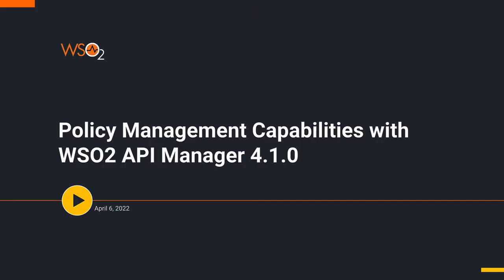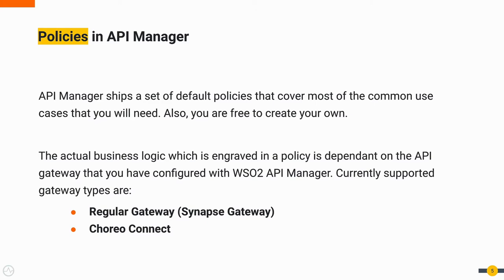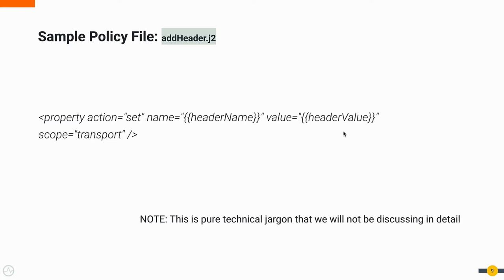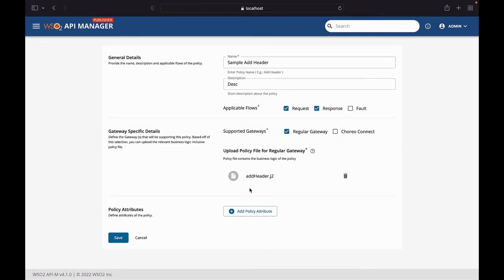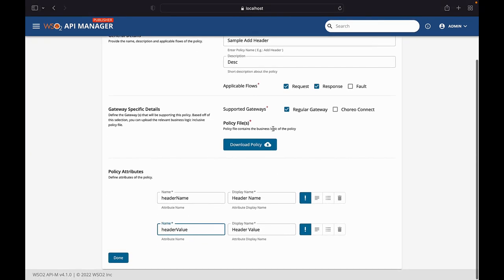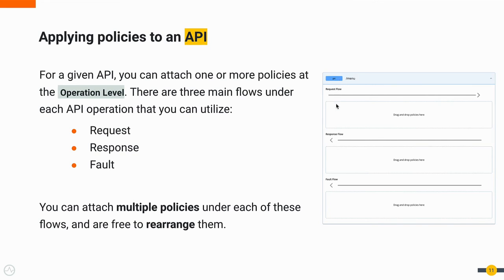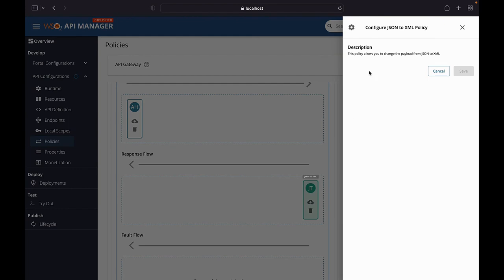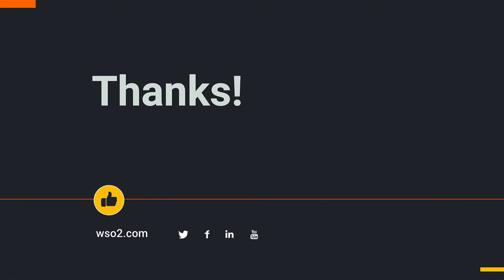Policy Management Capabilities with WSO2 API Manager 4.1.0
With the WSO2APIManager 4.1.0 release, we introduce the new and improved Operation Level Policy Support Feature. This feature replaced the Message Mediation Feature we had in previous API Manager versions.

A policy is a collection of rules that will be executed at the APIgateway. Using policies, we can make API invocations undergo slight behavioral modifications before reaching the backend. In a similar sense, we can modify the API response a client receives from the backend. These changes are governed by a set of policies that can be static or dynamic in nature and are enforced at the gateway level. This feature supports both of the API gateways of WSO2 API Manager, the regular gateway (Apache Synapse based), and Choreo Connect (Envoy proxy).

One major improvement over the previous Message Mediation Feature being the increased granularity of policy enforcement from API level to operation level. Each and every policy is easy to manage and could easily be reused. Once policies are attached to an API of choice, they are guaranteed to honor the execution order that the API creator intended.

With this feature, we introduce an all-new policy framework, we have introduced an interactive UI for policy implementation, enforcement, and governance.